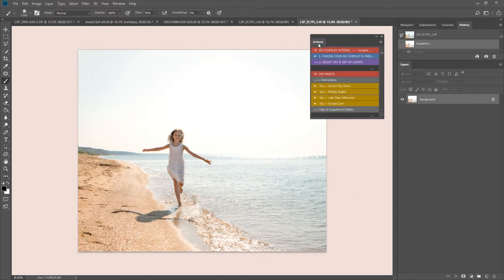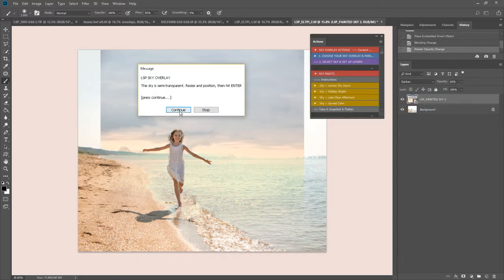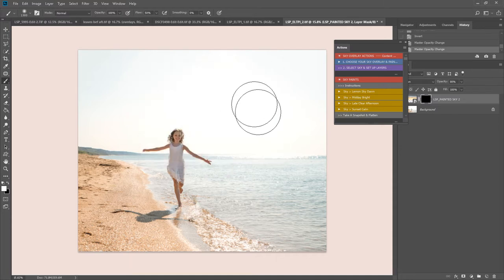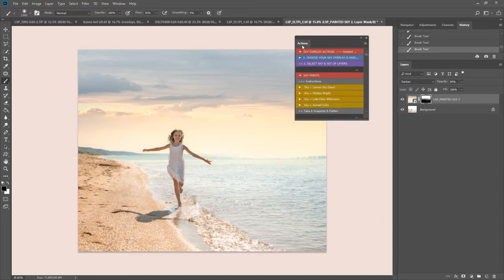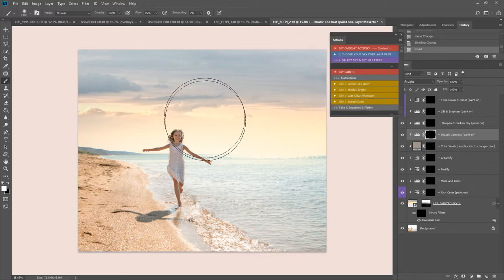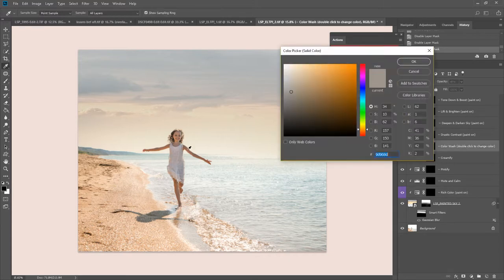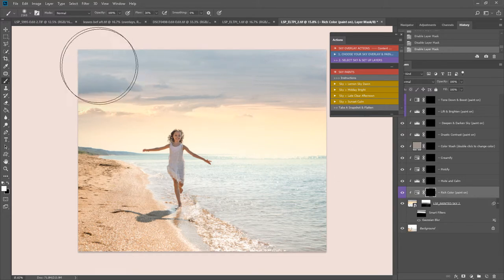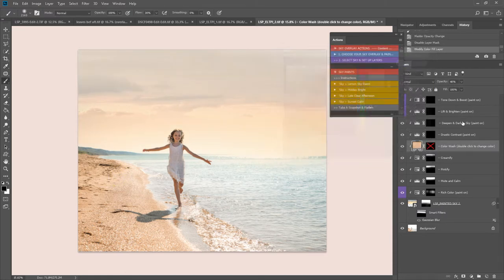SKY OVERLAY TUTORIAL 4